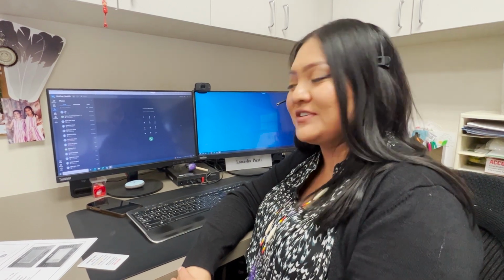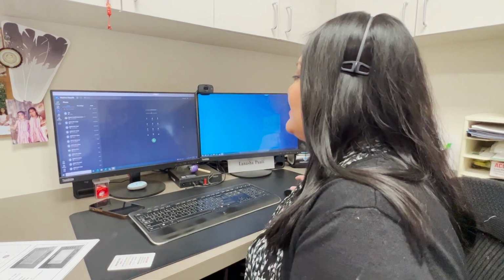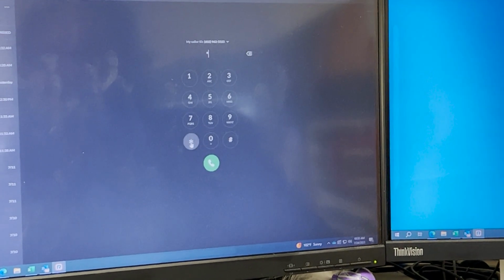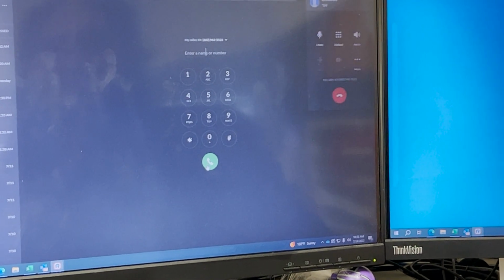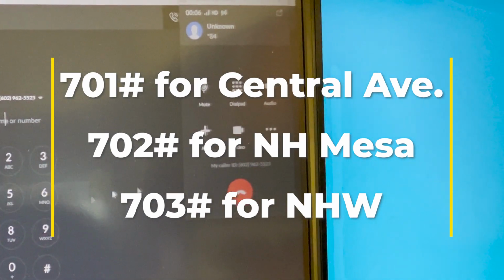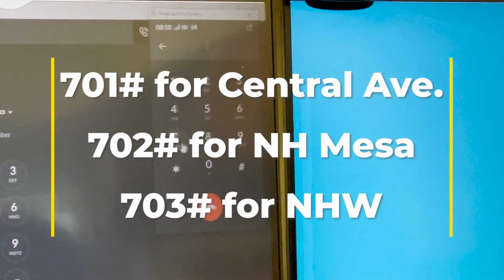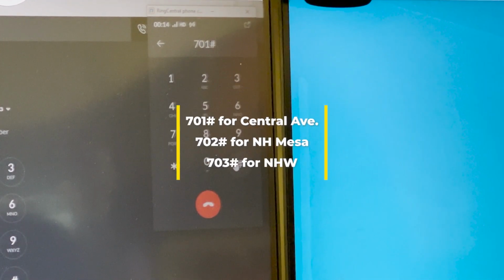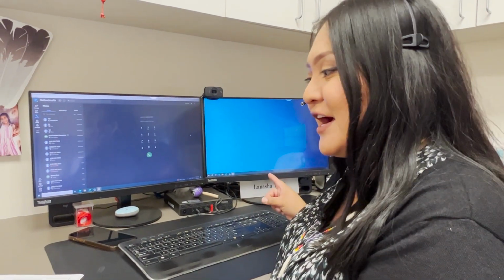How to use RingCentral Paging